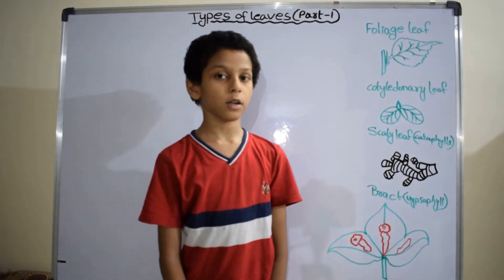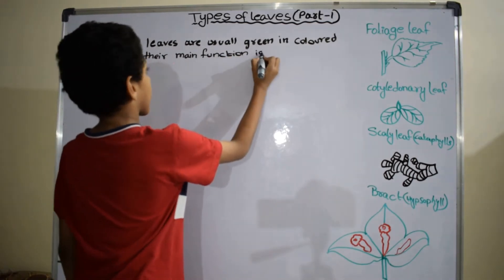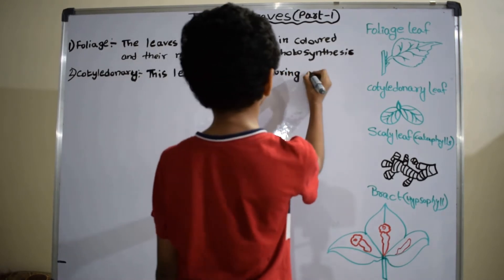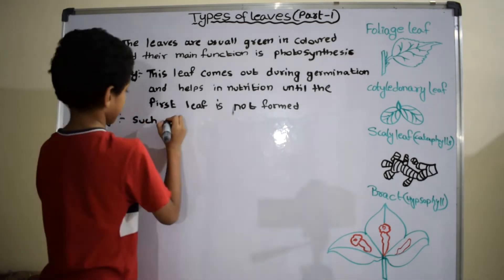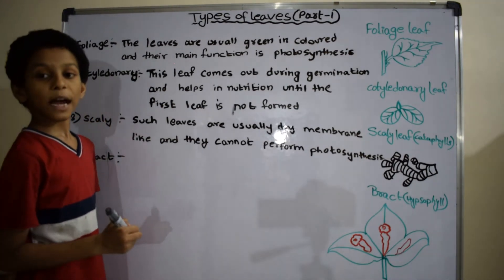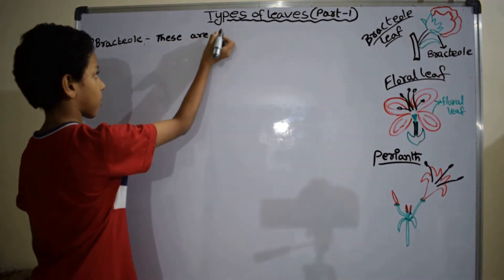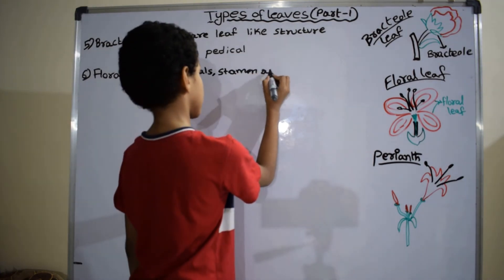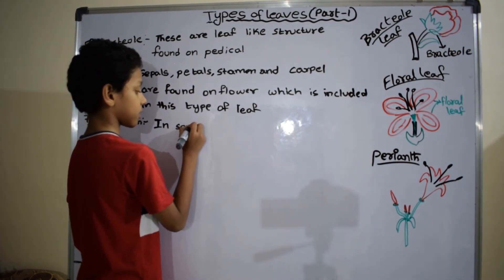Types of Leaves | Biology | NEET | NEET Foundation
Types Leaves , Biology , NEET , NEET Foundation